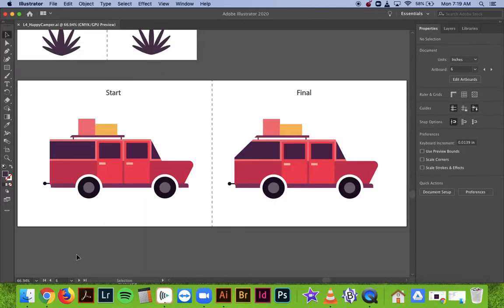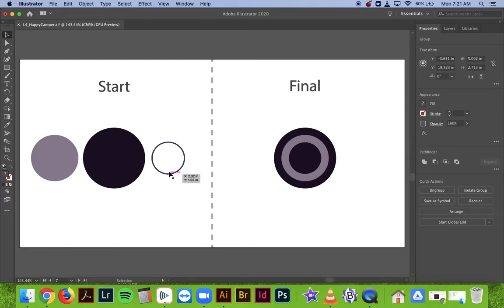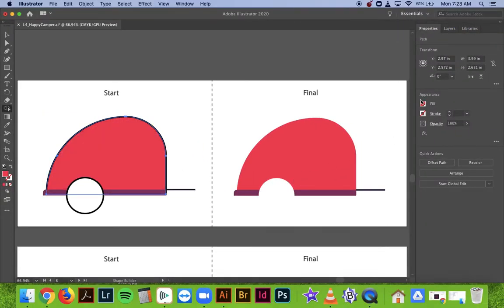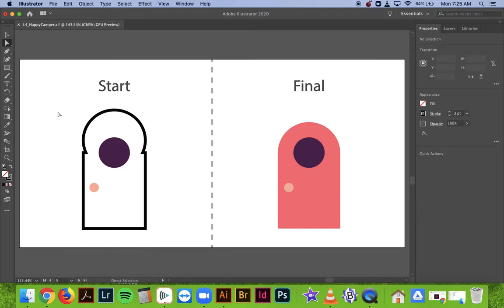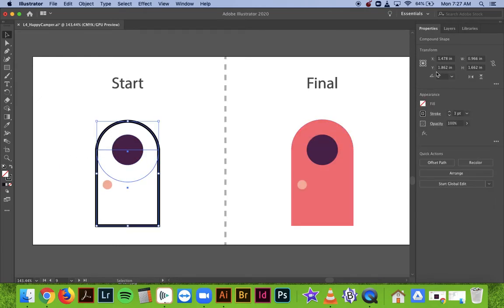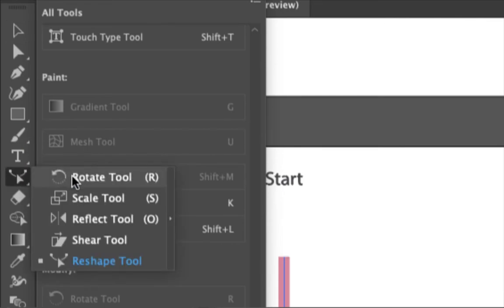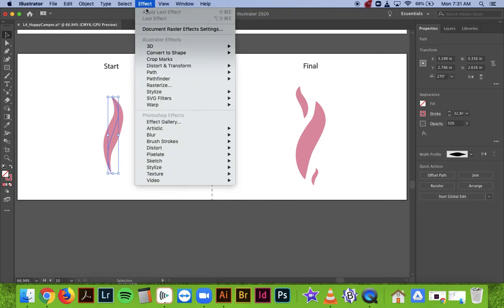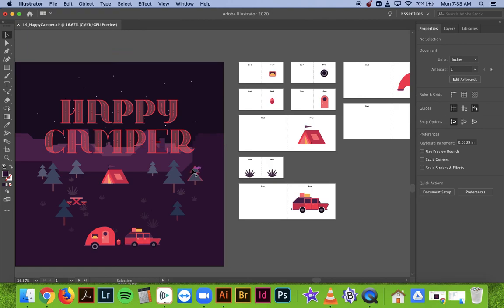Ai Lesson 4 - Part 2